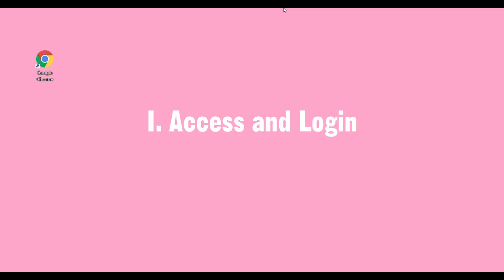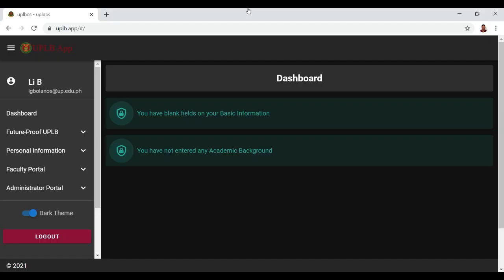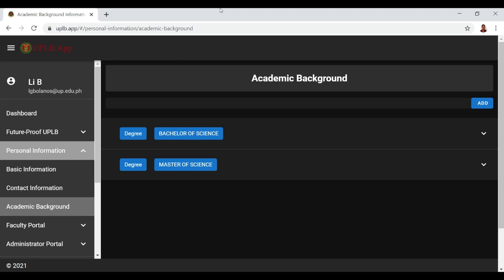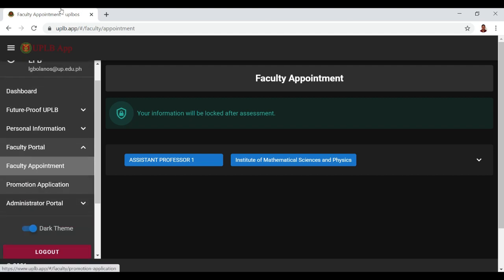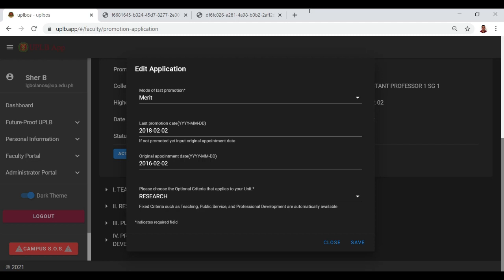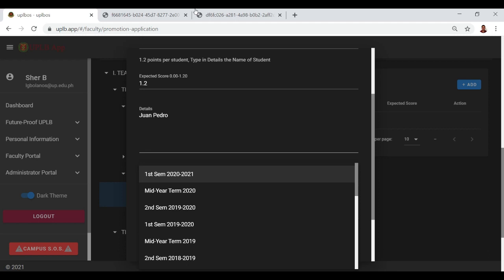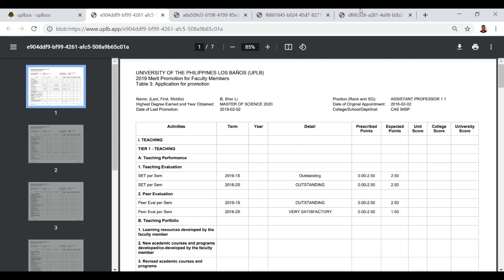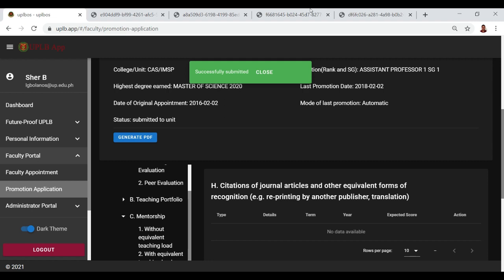UPLB App Faculty Promotions Application Tutorial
Demonstration and tutorial of the UPLB App Faculty Promotions Application Module
I. Access and Login 0:10
II. Checking and Correcting Personal Information 1:50
III. Faculty Promotion Application
A. Activation and Interface 5:25
B. Adding Proof, Scores, Detail 7:30
C. PDF Generation 10:20
D. Submitting Application 11:00